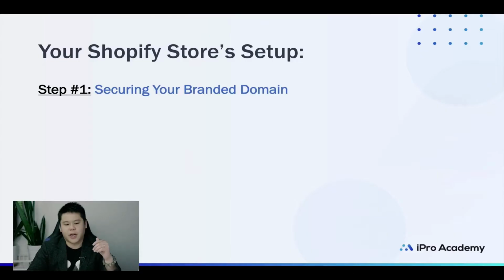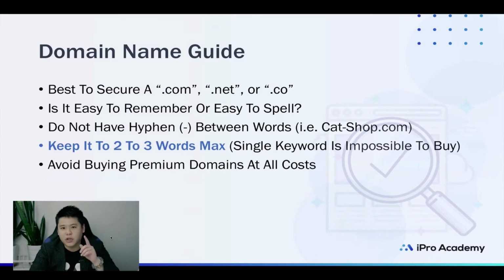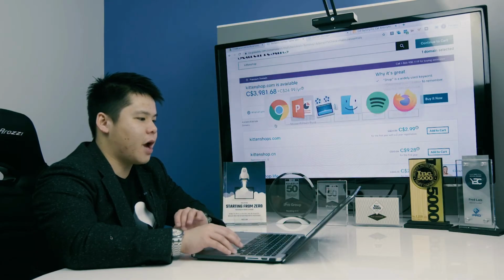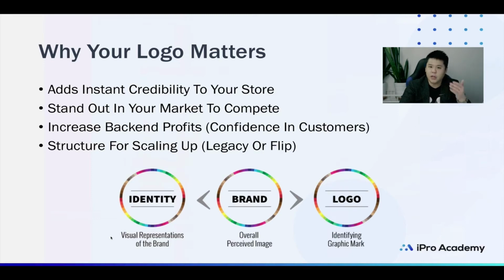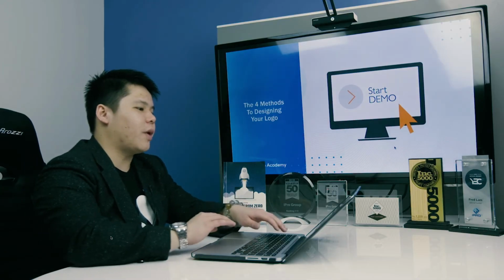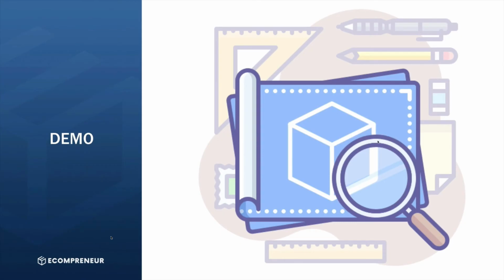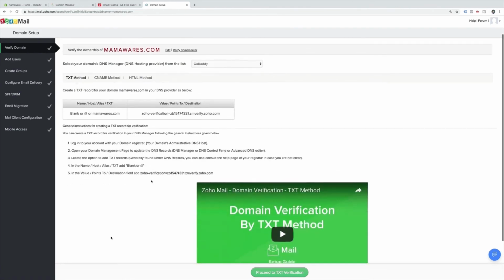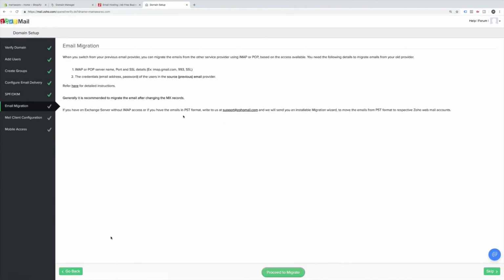Business Qsssets Setup